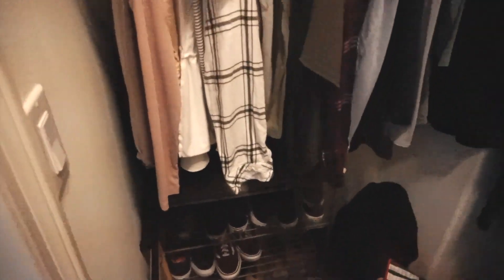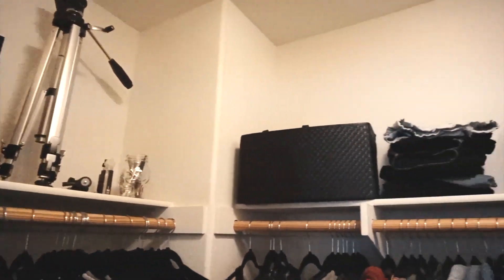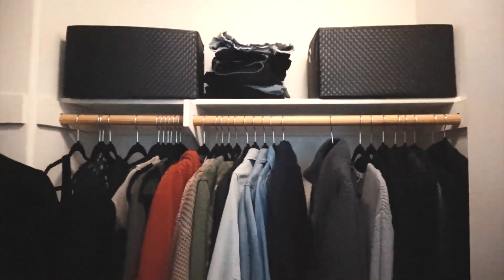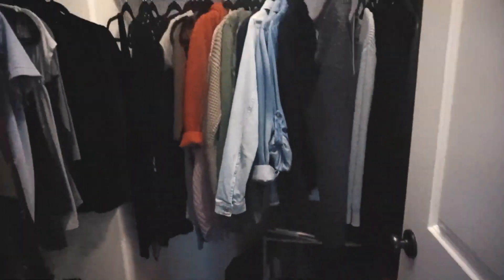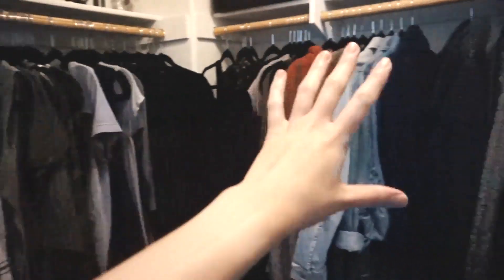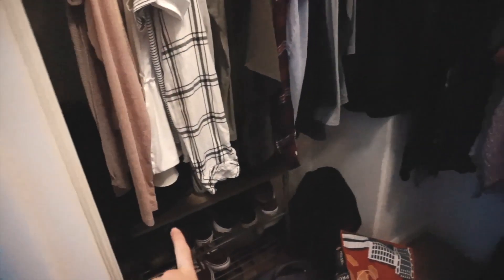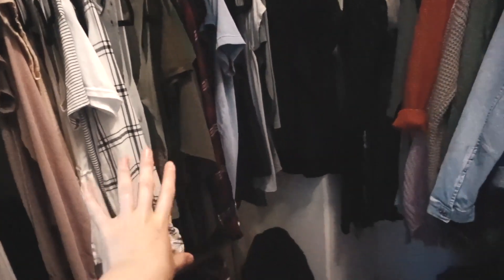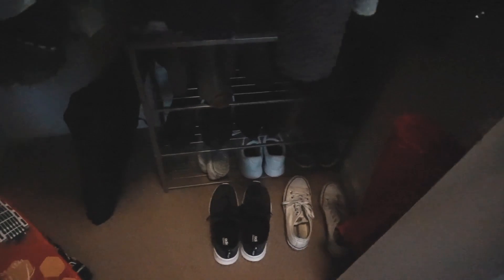My Closet Transformation! Organize & Declutter for the FALL Season 2018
My closet transformation and makeover! Closet organization and storage ideas for my small closet! Fall themed closet transformation & organization!

I N S T A G R A M @itskathemily

→ itskathemily

Canon Rebel t5 w/kit lens
Sony a5000